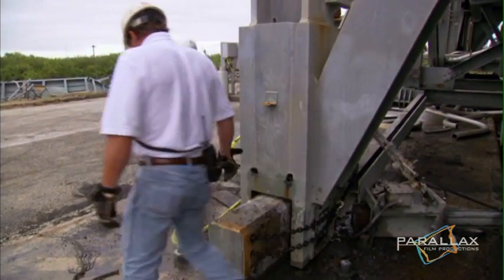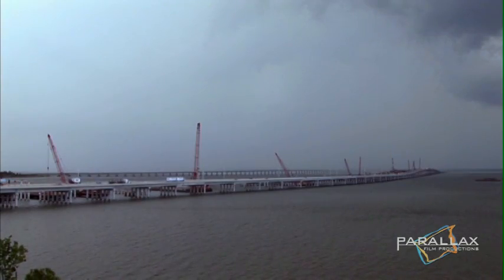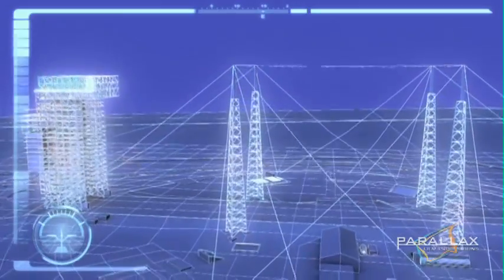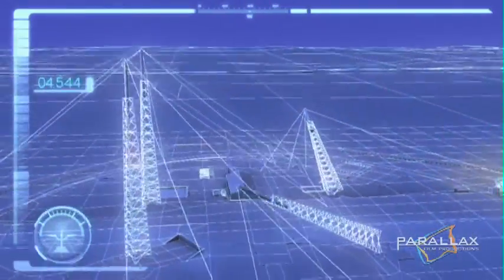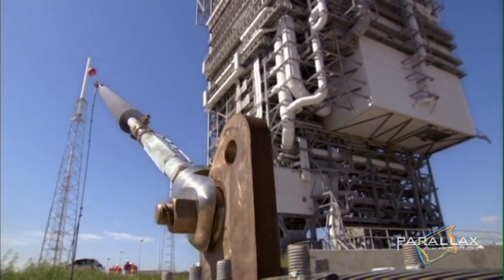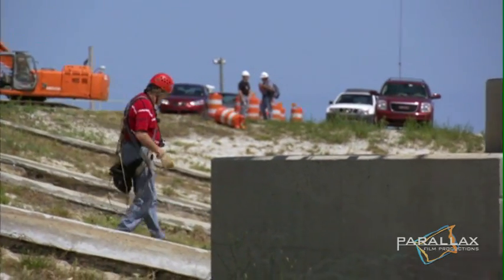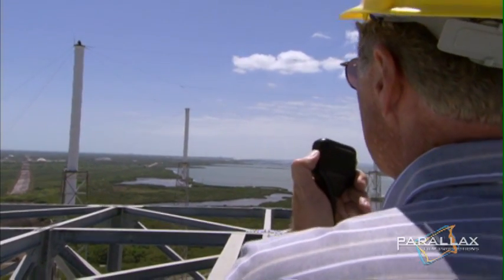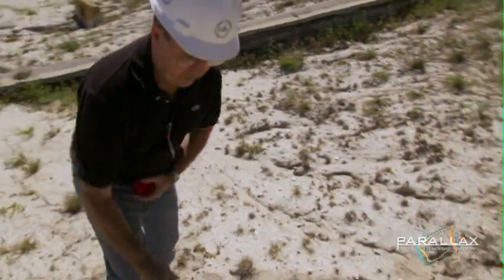Blowdown: Rocket Tower Controlled Demolition of NASA rocket tower 40 at Cape Canaveral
This is the fourth clip taken from Parallax Film's "Blowdown: Rocket Tower" episode. This clip documents the controlled implosion of a NASA rocket tower by CDI's expert demolition engineers.

The Controlled Demolition Inc. team, experts in building implosions, faces a serious test as they load military grade, high-speed explosives to implode a NASA rocket launch tower, Mobile Service Tower 40, in Cape Canaveral, Florida. Parallax Film Productions profiles this explosive demolition journey.

The Atlas and Titan rocket programs have come to an end. MST 40, once considered the largest moving structure in the world, must be demolished. Mark Loizeaux and his team will need more than 200 pound of high explosives -- shaped charges containing RDX -- for this Blowdown. They'll also need an unprecedented demolition engineering plan to take this 80-metre-tall tower down.

Complex 40 was built for the Titan IIIC program. It operated from the program's first launch in 1965 until the last TITAN IV launch in 2005. It facilitated 55 historic missions over the years including the Mars Observer interplanetary mission, the Cassini mission to Saturn, six MILSTAR communications satellites, and numerous defense support endeavours.

Notes:
This clip contains footage of lightning strikes and a 3D animation of the possibility of destroying a lightning tower during implosion.